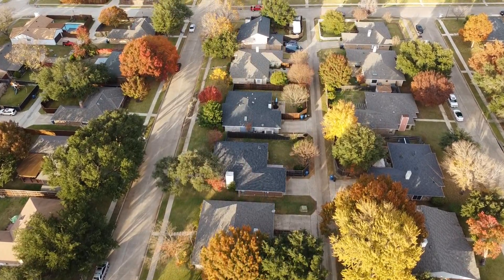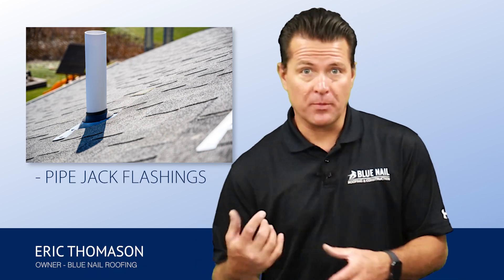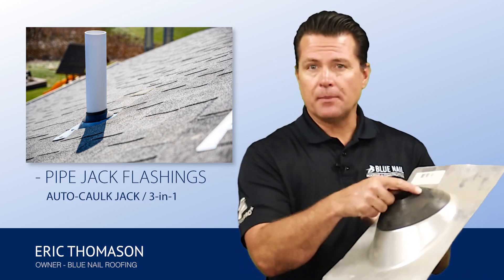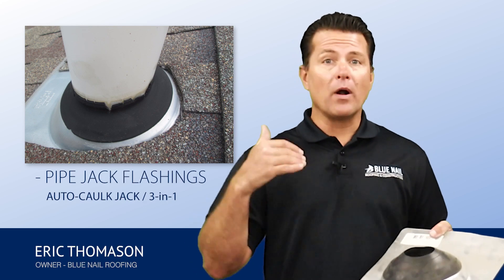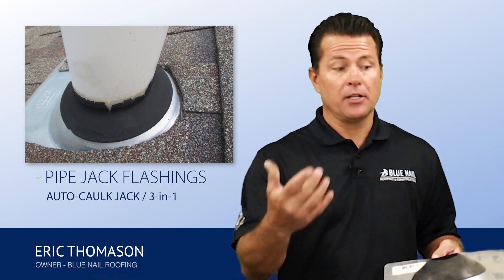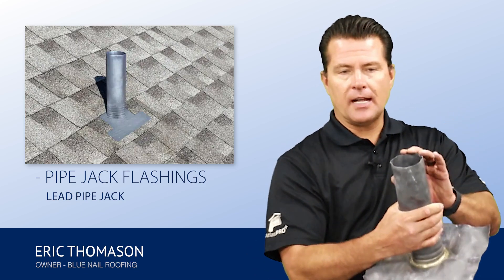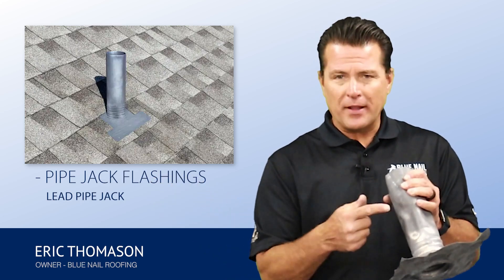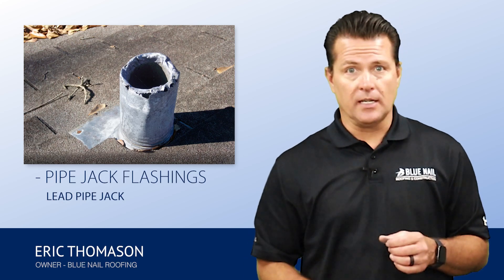Roofing Upgrades - Pipe Jacks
- [00:00]( 🏠 Roofing systems should protect pipe Jack flashings on vent pipes to prevent leaks caused by deterioration.
- [00:27]( 💧 Autoc pipe Jacks are cost-effective but may dry rot over time due to UV exposure, potentially causing leaks.
- [01:11]( 🪙 Lead pipe Jacks are custom-fitted and effective but can be chewed by squirrels, making them less suitable for homes with trees nearby.
- [02:05]( 🔒 Bullet boots, made of thermoplastic elastomer, offer durability and a 35-year warranty, making them a reliable choice for preventing leaks around pipe Jacks.